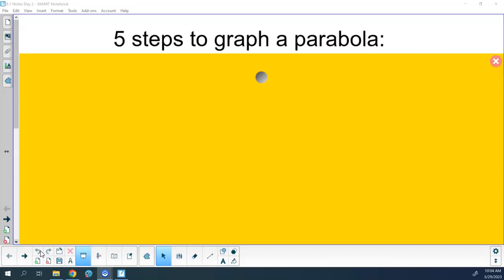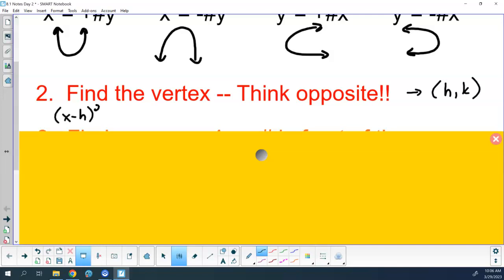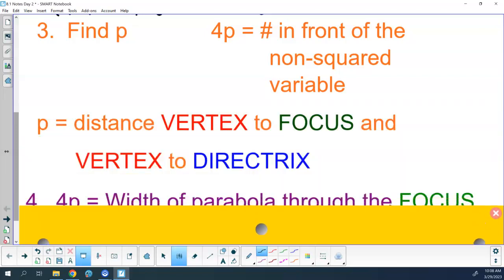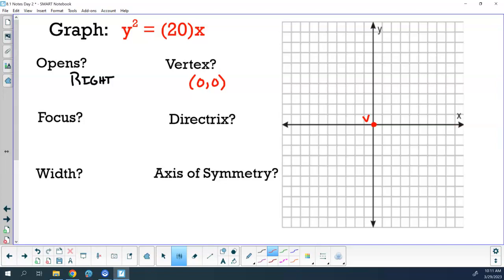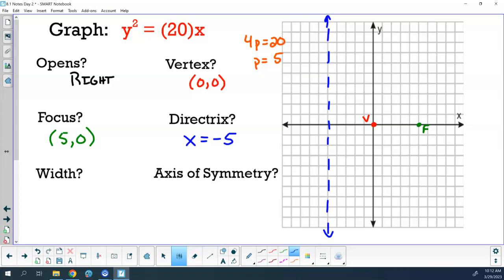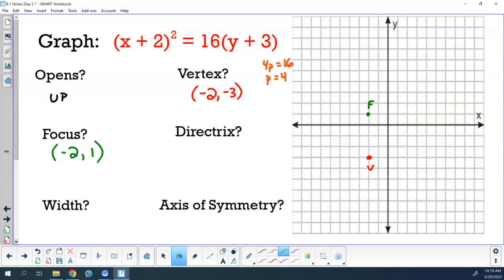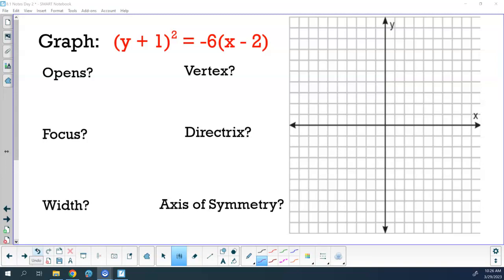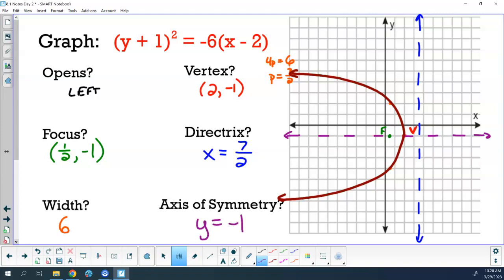Mar. 29 - 8.1 Notes Day Two